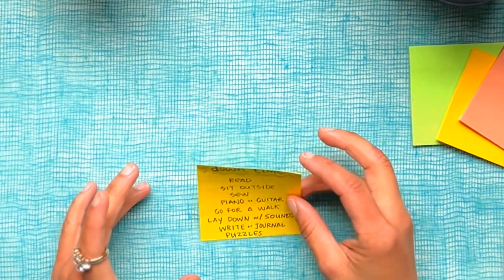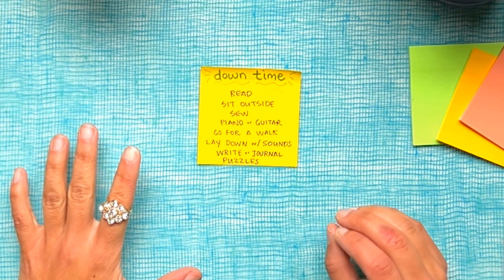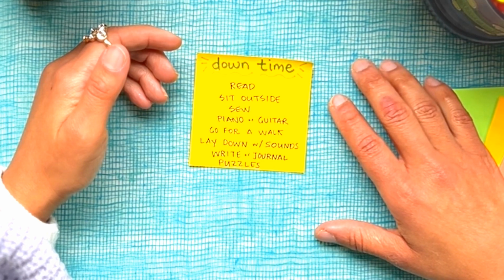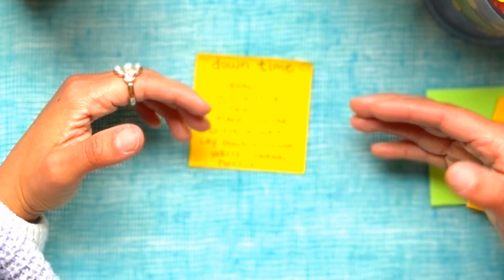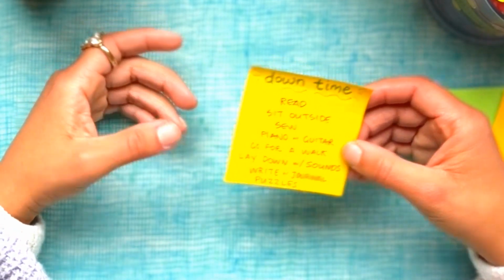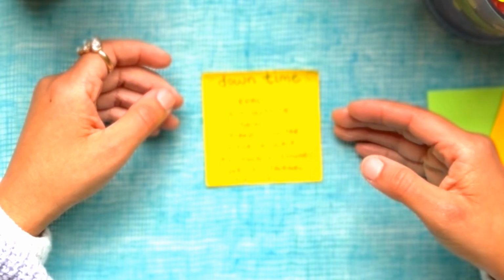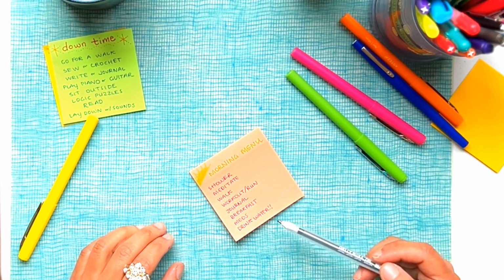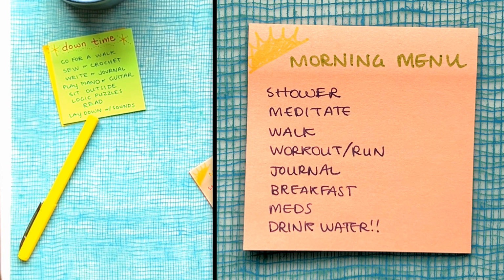make a Menu of Options with me ⭐️ for easier decision-making (+ lots of tips!) ⭐️ ADHD productivity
You NEED a menu of options!!

Hi friends, my energy is kinda low today, so we’re doing something different and gentle—let’s make a Menu of Options together.

This simple tool helps to reduce decision fatigue and minimize mental load, and is a neurodivergent-friendly solution for easing daily decision-making.

Whether you’re designing your day for better productivity, smoother transitions, or more intentional downtime, a menu of options takes the pressure off and supports your executive function—less overwhelm, more ease! YES PLEASE!

I’ll also be sharing practical tips and personal examples to help you create a menu that works for you. Let’s make decision-making simpler!

00:00 Introduction and Purpose
00:52 the what and the why
02:03 downtime menu, explained
03:57 practical & useful
04:55 let’s make a downtime menu together
08:25 other menus: transitions & mornings
13:45 what’s on your menu?
💛 Schedule a free 25-minute Action Call with me!